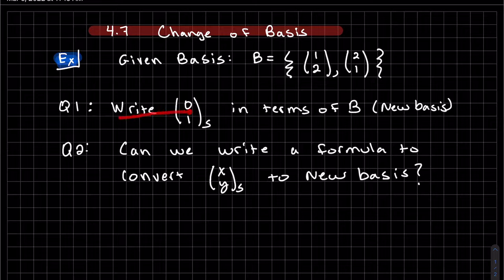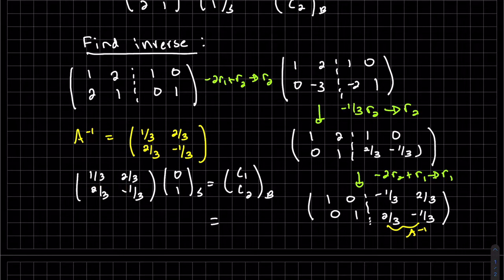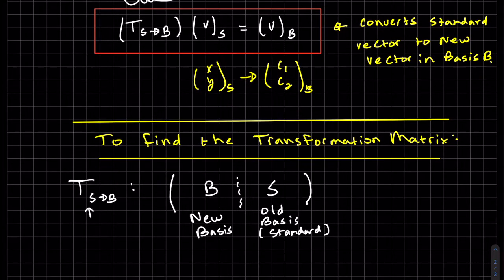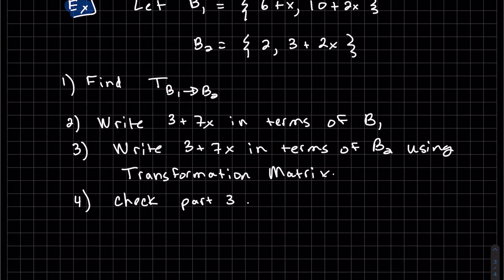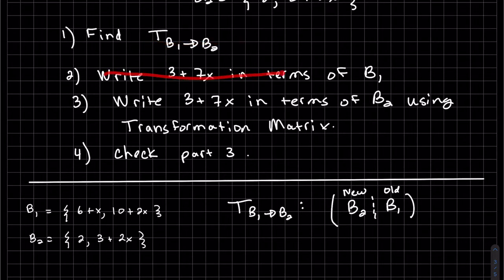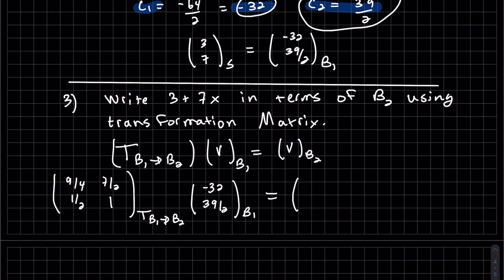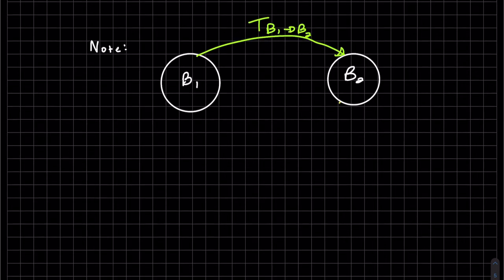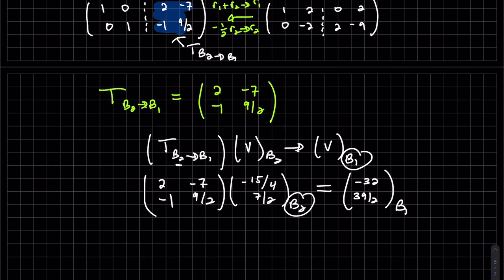Linear 4 7 Change of Basis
Find a transformation matrix to convert a vector between two Bases.  Can be used to transform a vector from the standard basis to new basis or from B1 to B2.